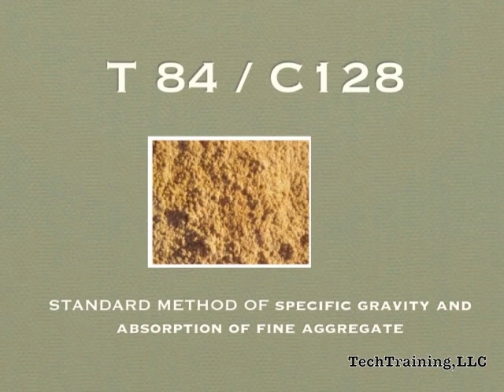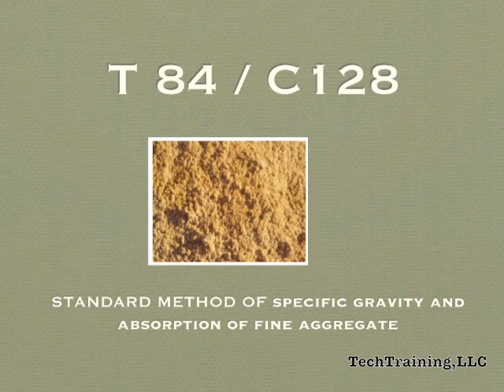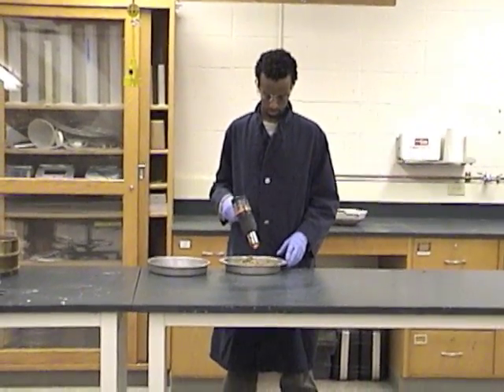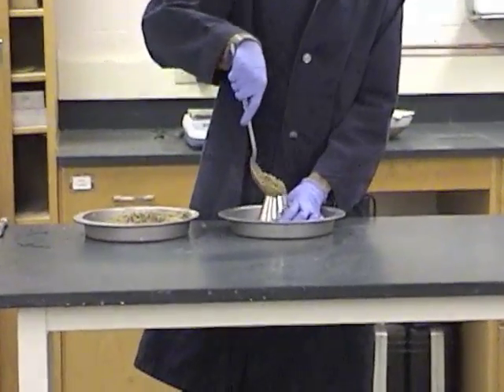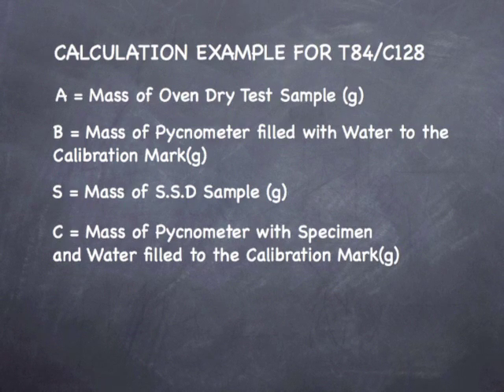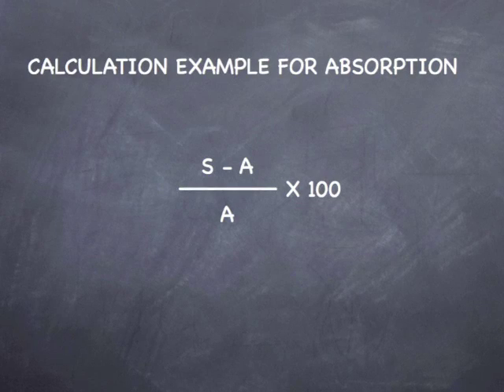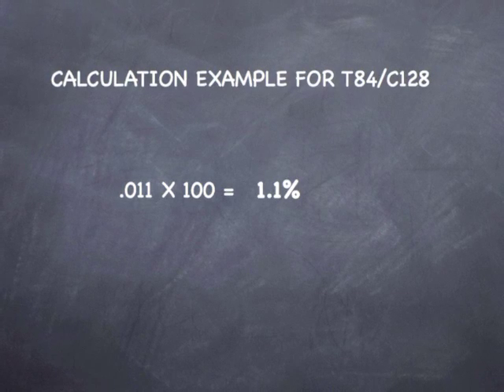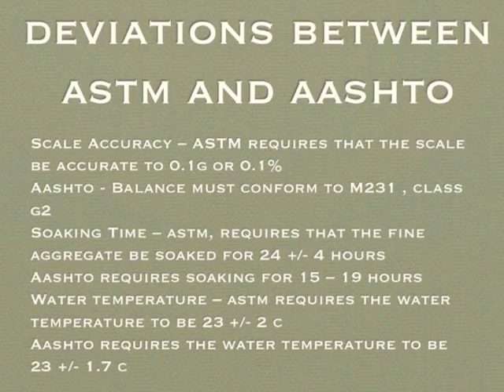T84 C128 Specific Gravity fof Fine Aggregate - Apple TV (3rd Gen.).m4v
Specific Gravity of Fine Aggregate